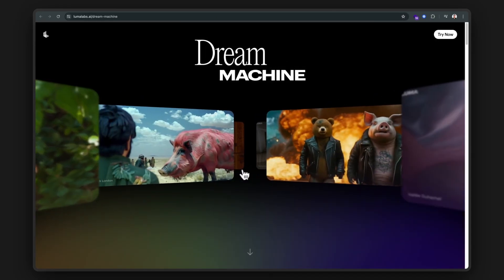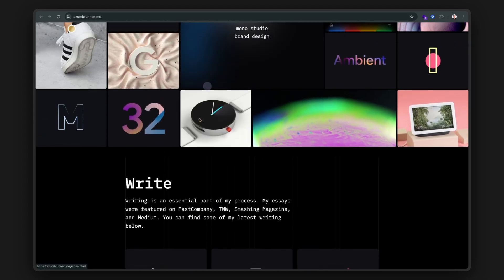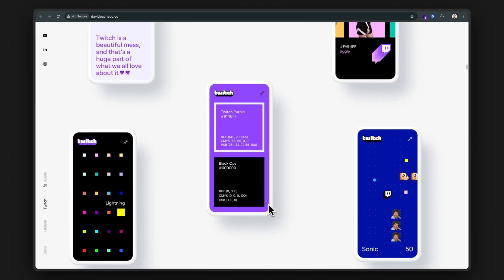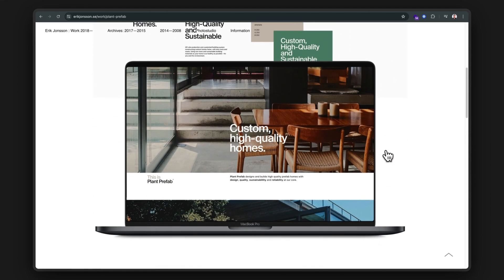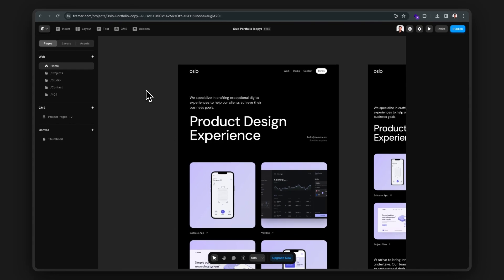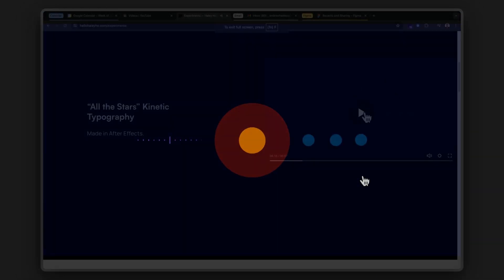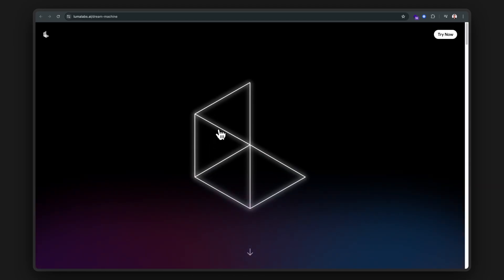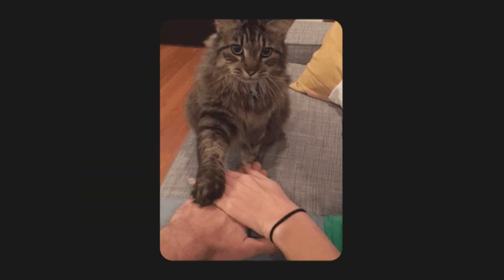5 Portfolio Websites that will make Apple hire you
We're going to check out 5 AMAZING portfolio websites by some of the Designers who've worked at Apple. Ultimate portfolio website inspiration.

*Say what's up!! on the gram ↓*

*Chapters*
00:00 - Intro
00:17 - Adrian Zumbrunnen
00:59 - David Pacheco
01:32 - Erik Jonsson
02:59 - Haley Ho
03:42 - Jiacheng Yang